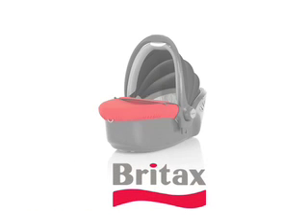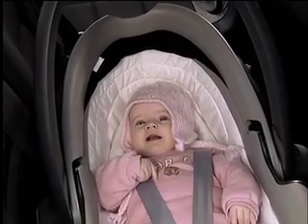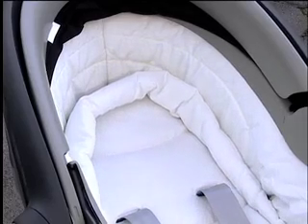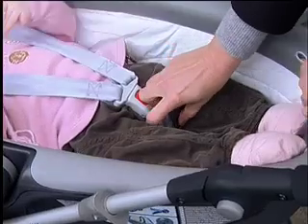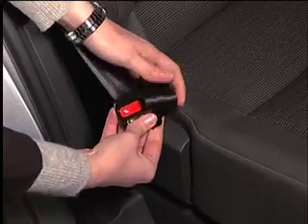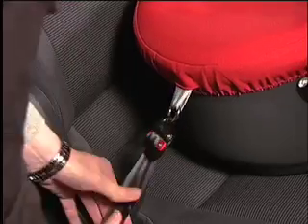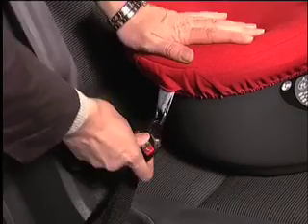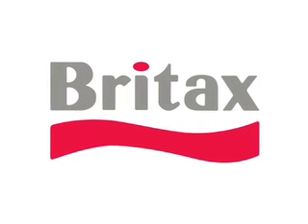Видеопрезентация BABY SAFE SLEEPER